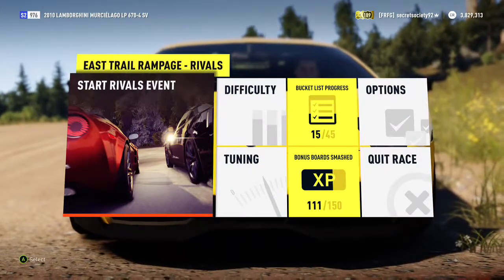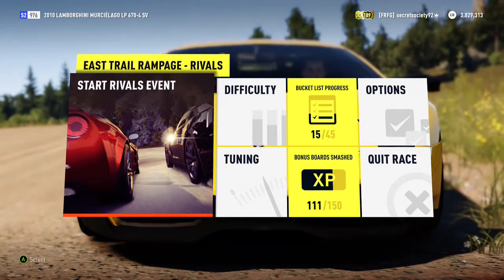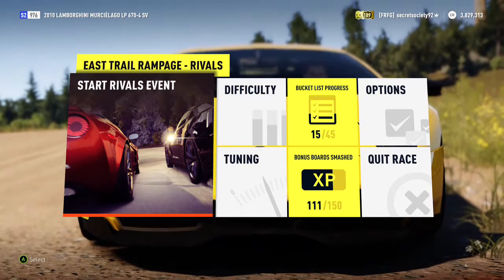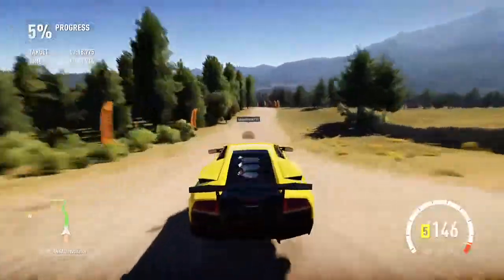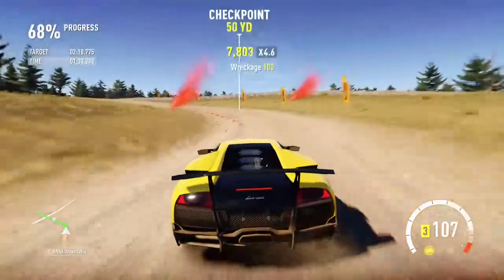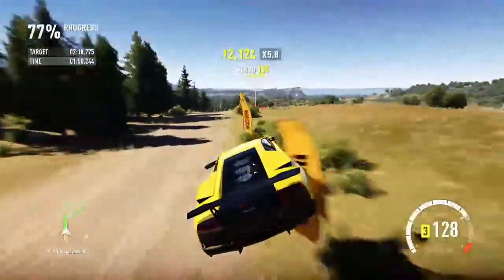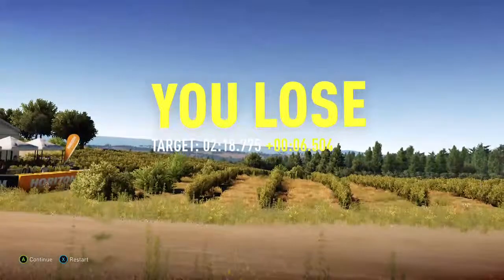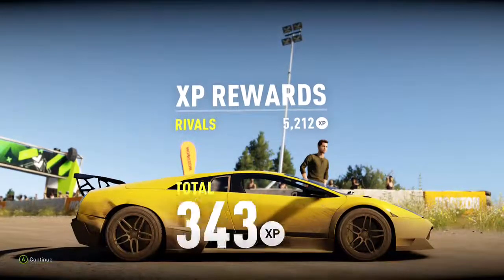Extreme Offroad Silly Builds - 2010 Lamborghini Murciélago LP 670-4 SV (Forza Horizon 2)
Lightweight version of an already fast supercar gets made even faster for this extreme course.

Time - 2:25:259

Stats -

955 HP
677 LB-FT
6800 CC V12
3256 LBS